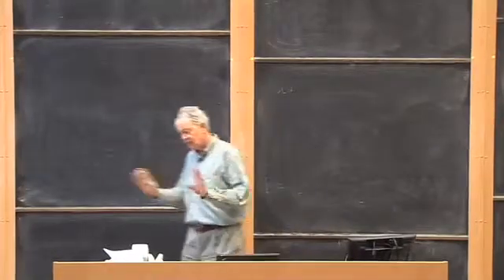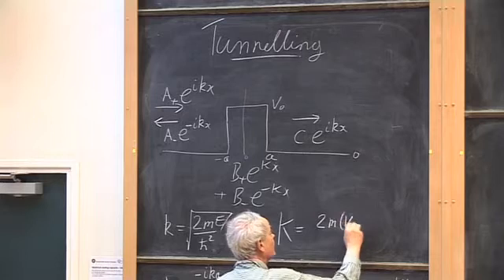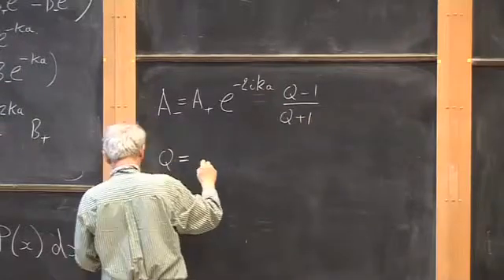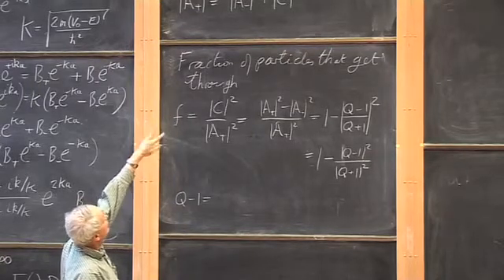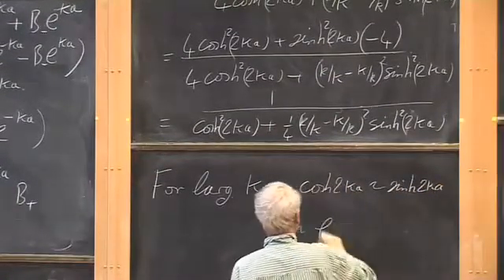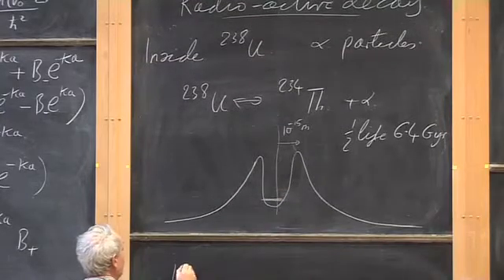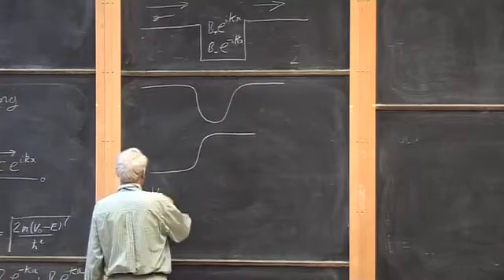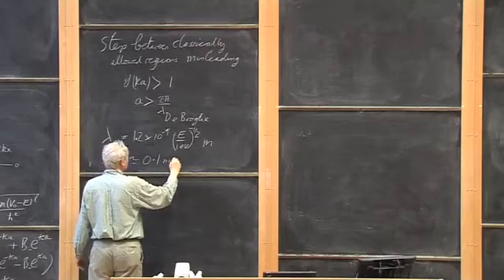15 015 Tunnelling and Radioactive Decay